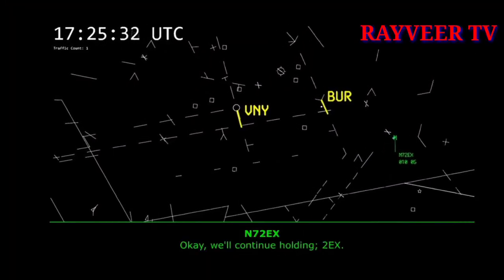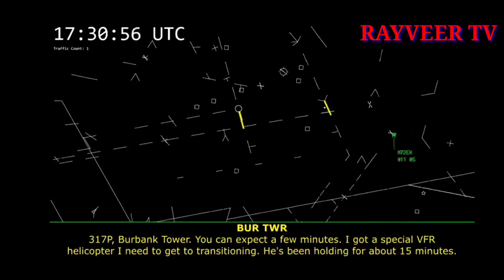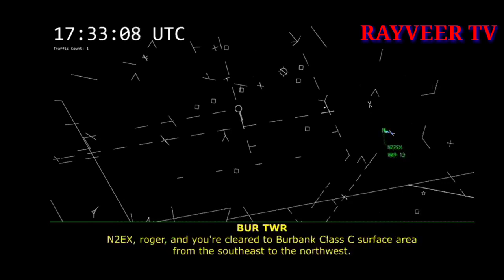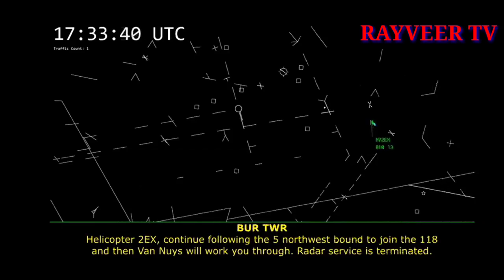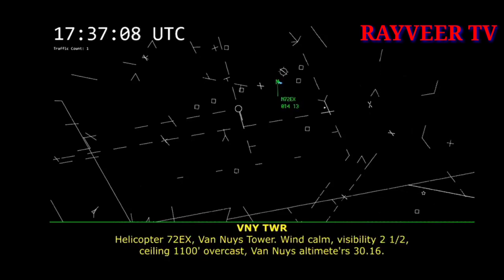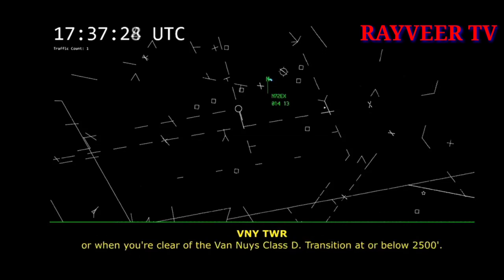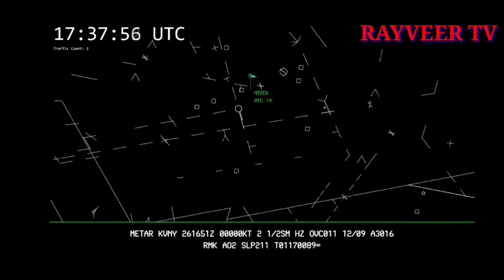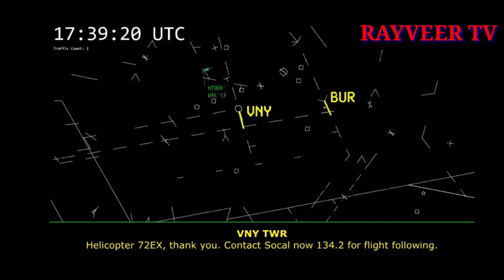Kobe Bryant | ATC traffic conversation Audio before the crash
ATC traffic Audio-the pilot (RADAR)